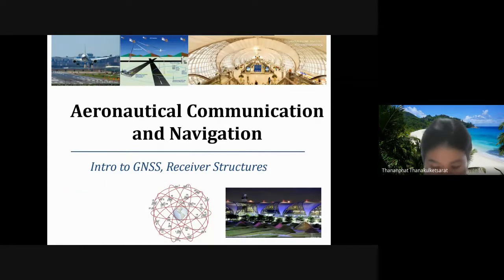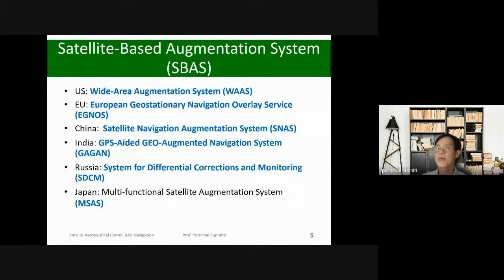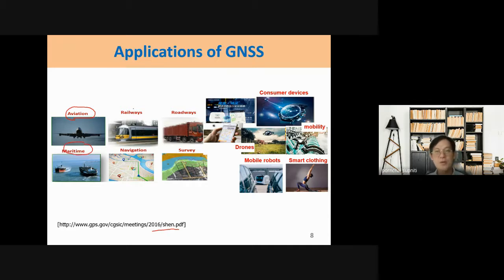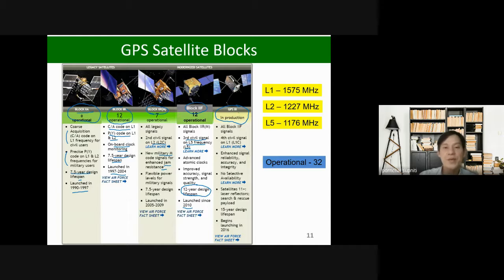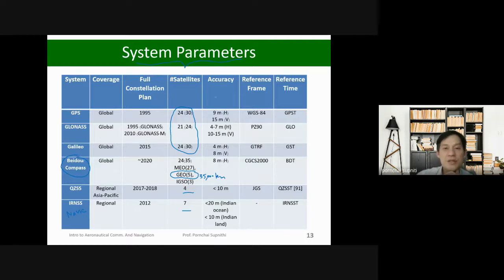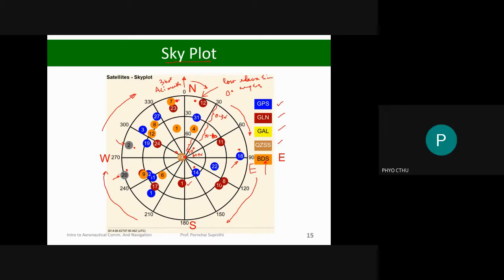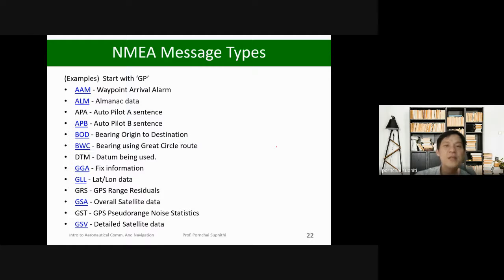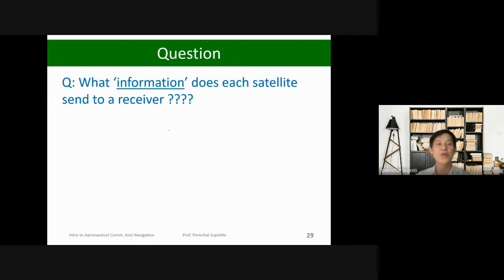(English) GNSS, System Components, Signals Spectrum, Skyplot